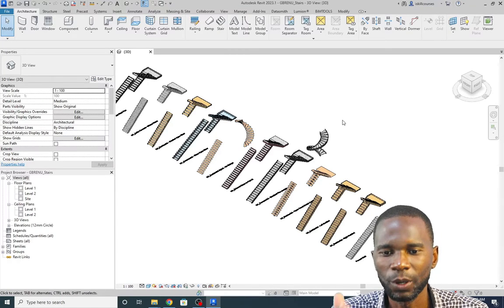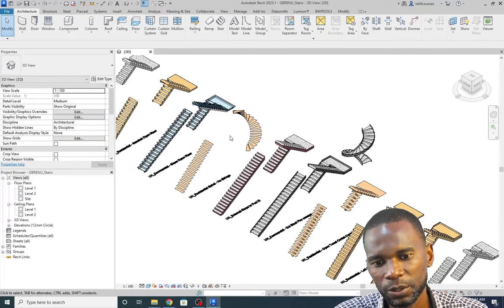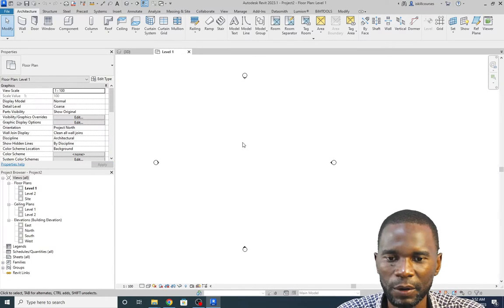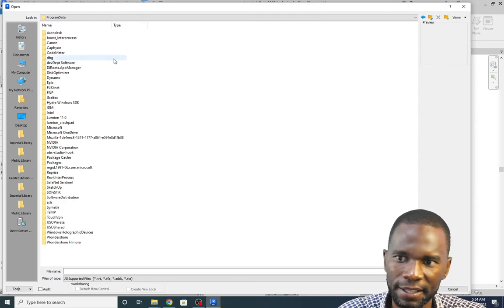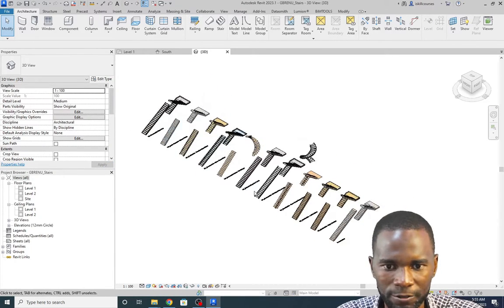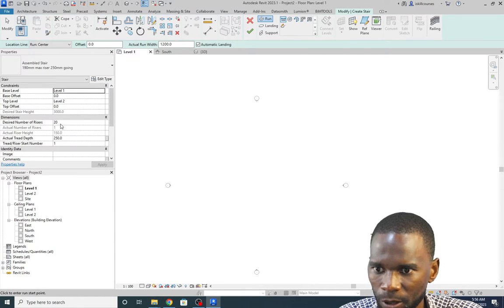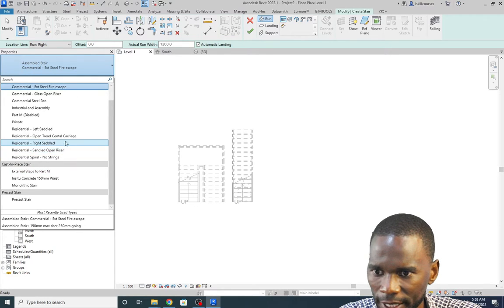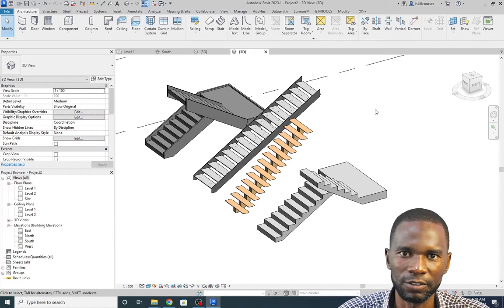Revit tutorials -Stairs in Revit- Discover more stairs within your default template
Revit tutorials with such usefull content are rare. We are going to uncover the hidden Revit stairs which are found just within your default template. Stairs in Revit are easly created once you start with the closest stair to what you are looking for. You will change very few settings and get your stair. I will show you the hidden trick to get all the stairs you need in Revit.